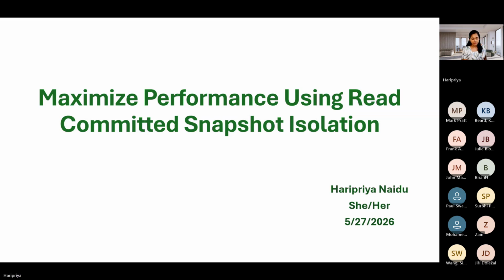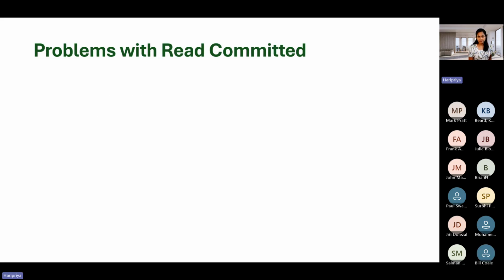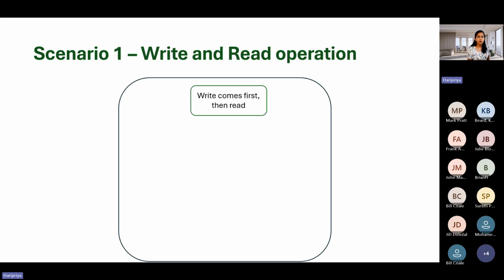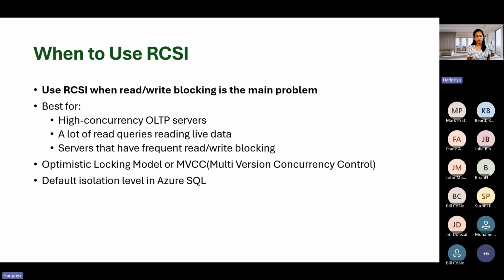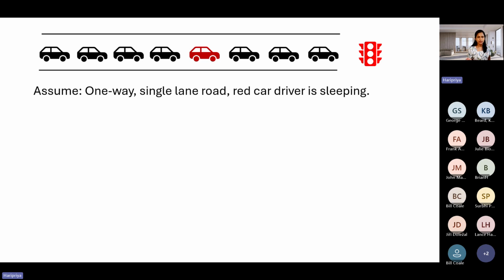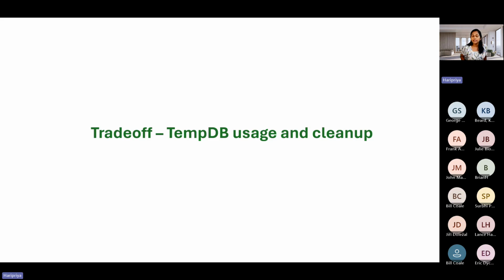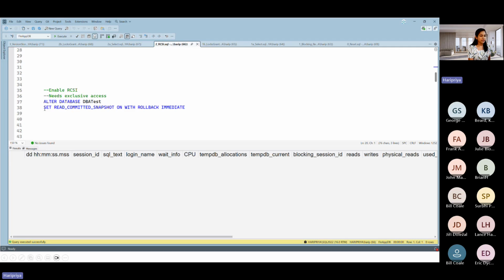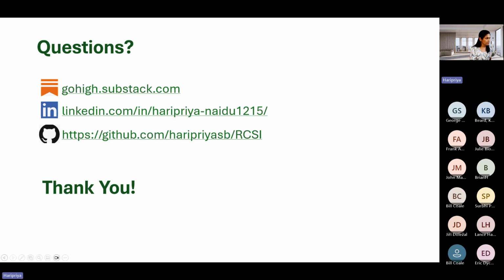Maximizing SQL Server Performance with Read Committed Snapshot Isolation by Haripriya Naidu